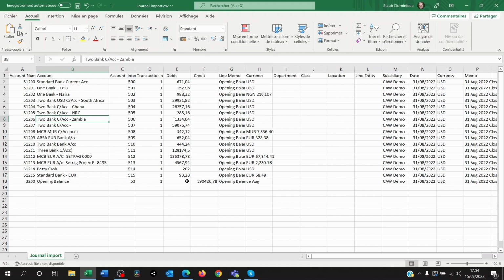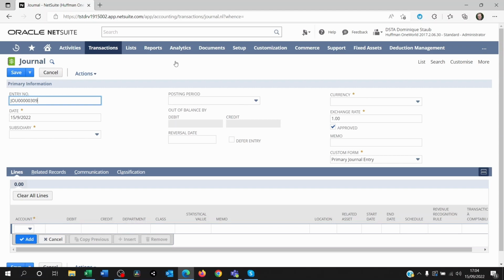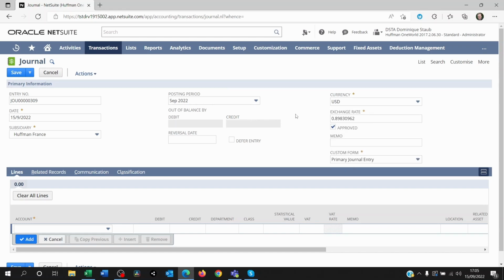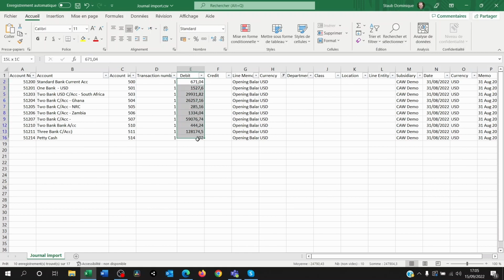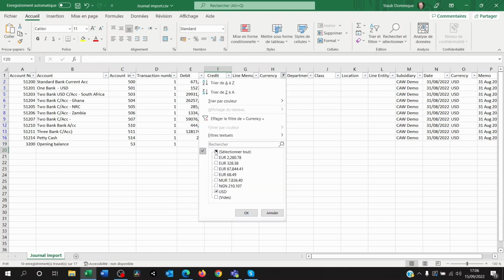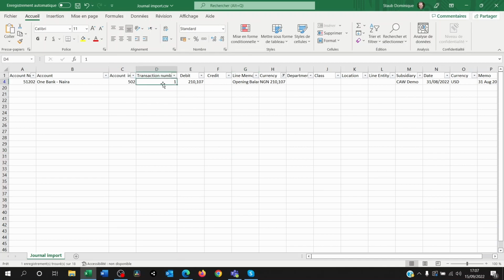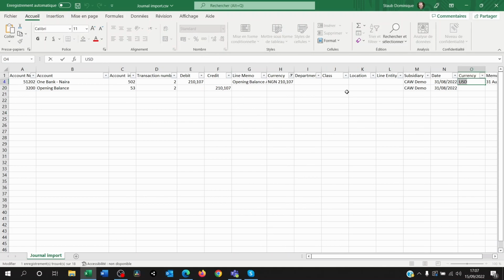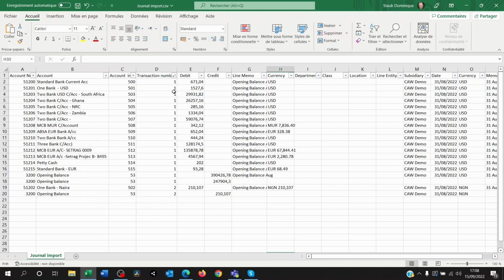Bank account journal balances not importing on Netsuite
Here is how to fix your foreign currency journal balance csv import on netsuite.